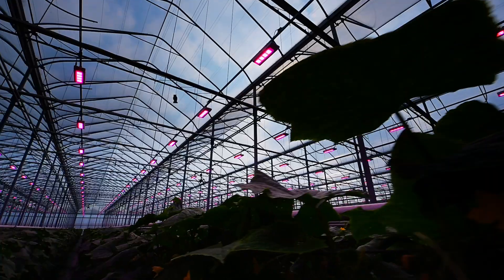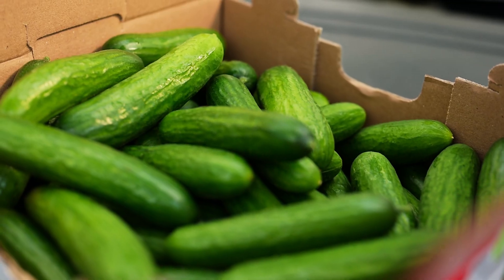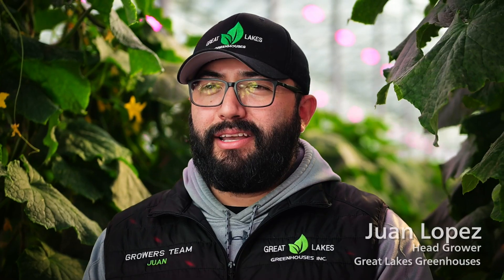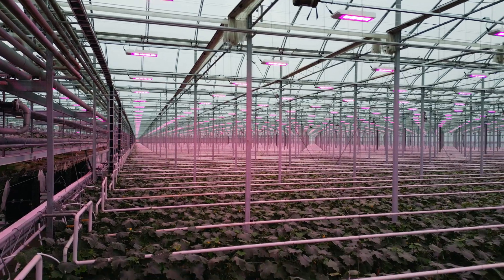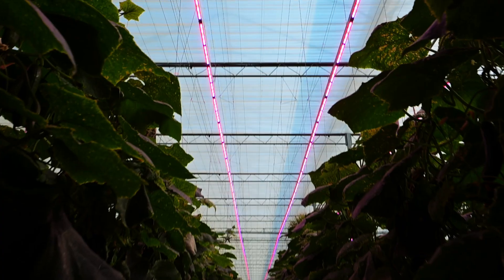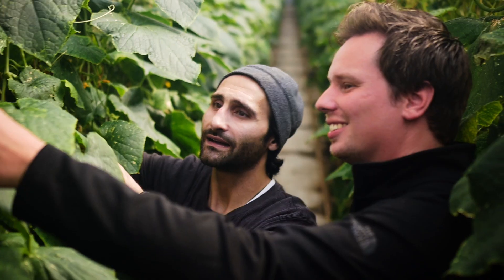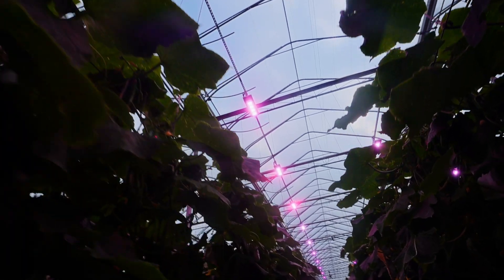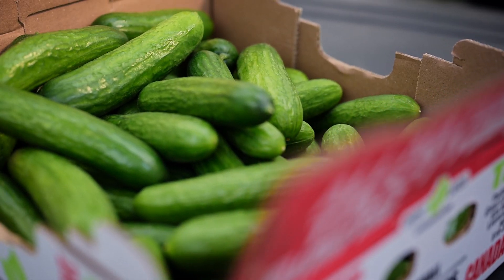Great Lakes Greenhouses: better-managing energy usage and costs with Philips LED lighting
Great Lakes Greenhouses, North America’s largest grower, shipper, and packer of hydroponic cucumbers, is lighting up their high-wire cucumber crop with Philips GreenPower LED toplighting compact and toplighting linear. The dimmable Philips toplighting fixtures are paired with Philips GrowWise Control System giving Great Lakes maximum flexibility for implementing custom lighting scenarios and LED lighting recipes while also better managing energy usage and costs. The toplighting installation is in addition to a significant installation of Philips LED Interlighting that Great Lakes Greenhouses first installed in 2021.